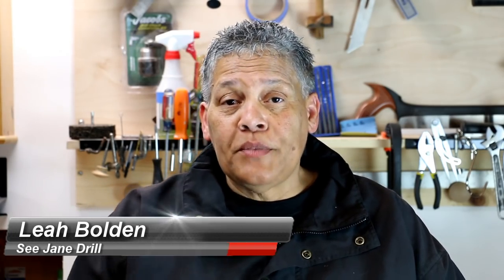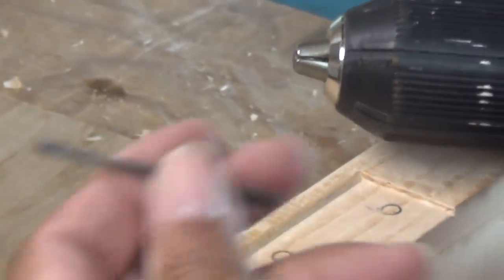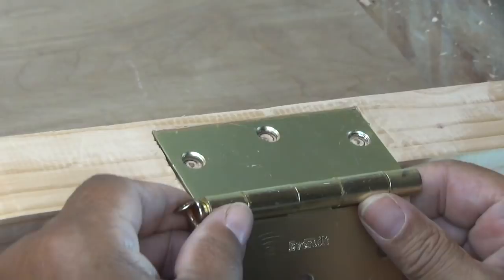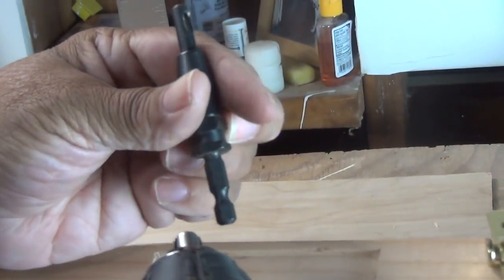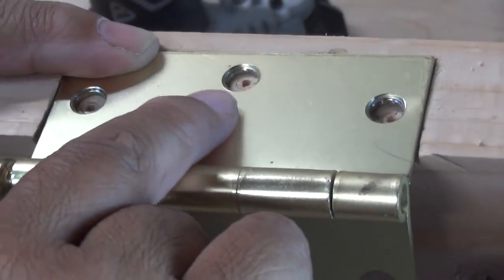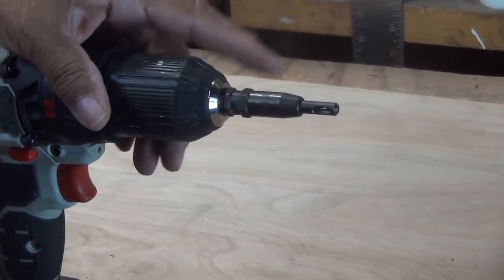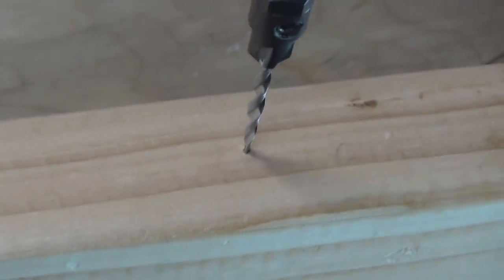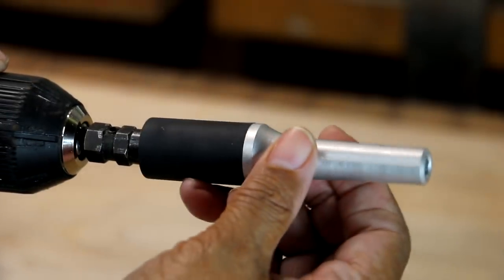Cool Carpentry Tool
Leah demonstrates a very innovative carpentry tool, used to countersink screws and install door hinges, just to name two of its applications.

Link to the cool carpentry tool (Rockler Insty-Drive 18 Piece Self-Centering & Countersinking Set)

Hand Tools:
Stanley 20-piece basic screwdriver set